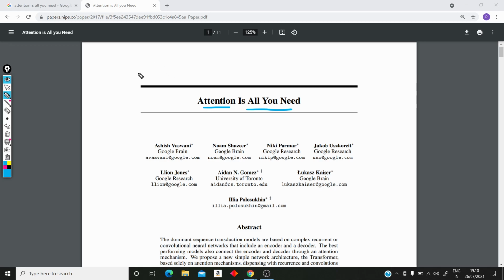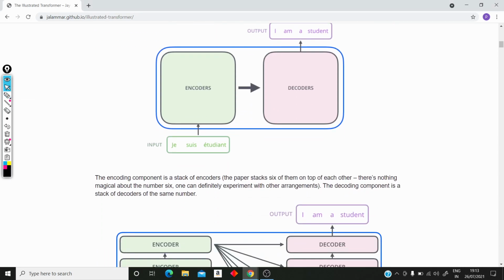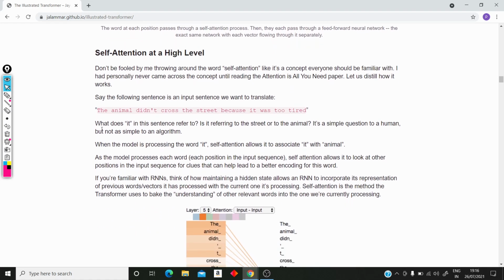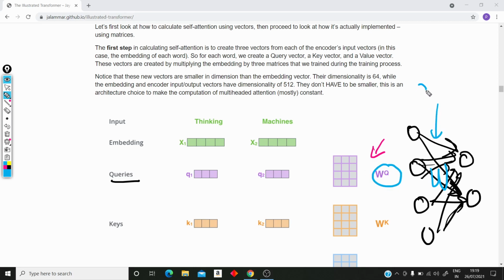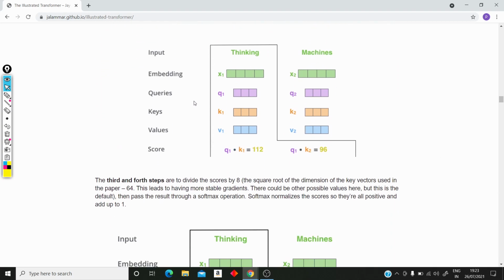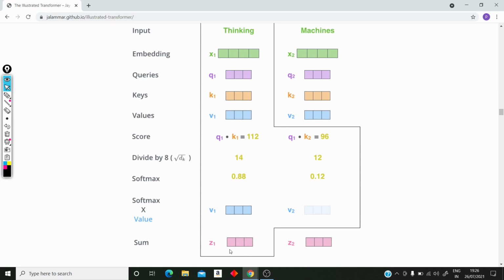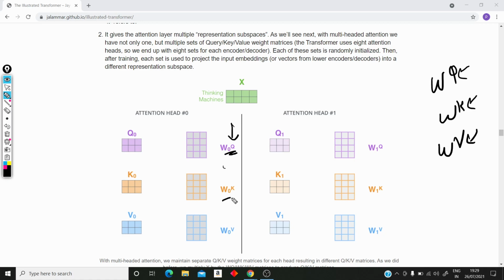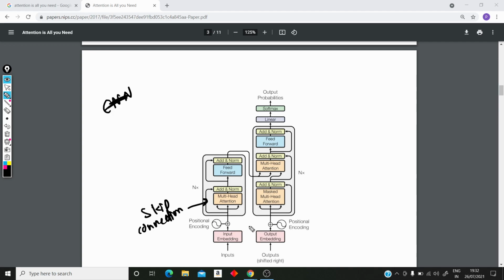Attention is all you need (NLP Transformer Model) Research paper by Google Brain | Deep Learning